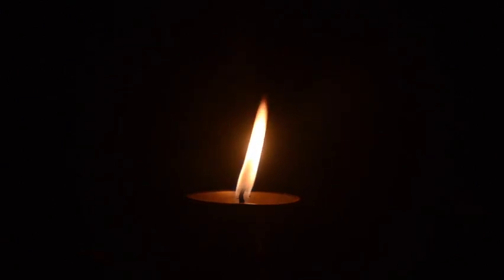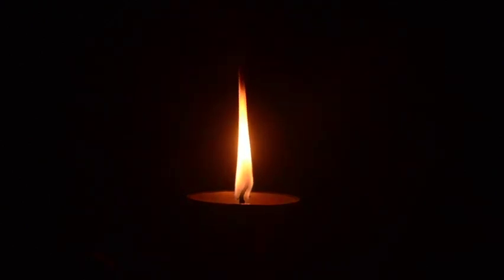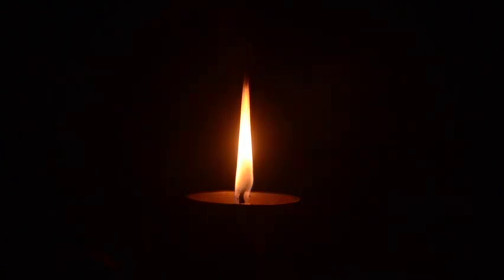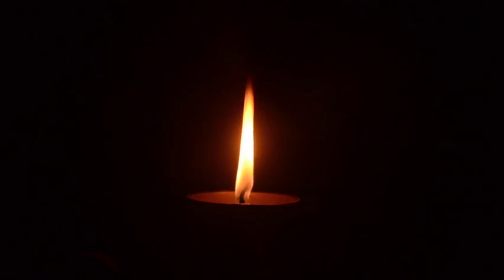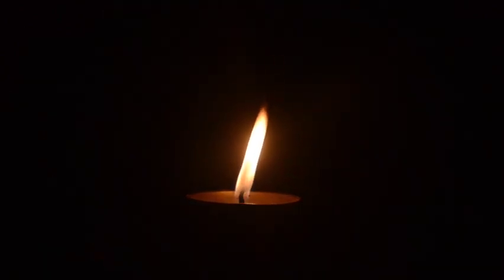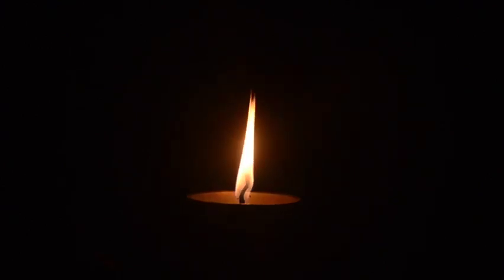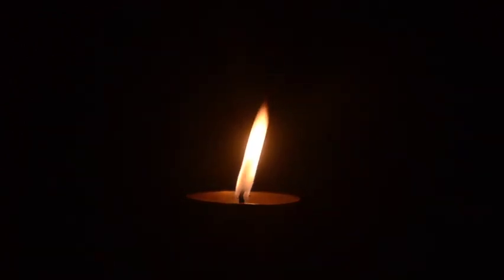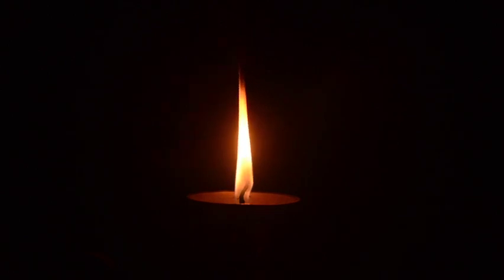🕯 7 Minute Candle Flame Guided Meditation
In this guided meditation video, I will guide you through a '🕯 7 Minute Candle Flame Guided Meditation'
Flame meditation can help enhance our level of focus. It can help quiet and calm our overactive mind. The intent would be to simply observe our thoughts as they come up and let them drift away without engaging with them. We use the flame as a focal point whenever our thoughts start to wonder. We return back to the flame before us and allow everything else to drift away into the background. With practice this becomes easier and easier and you will find that you are more naturally calm and relaxed even during difficult or chaotic times.

💫 Continue to bring more calm energies into your reality and strengthen the connection with your Higher Self by doing these additional guided meditations:
➡️💧 Energy Cleansing Guided Meditation ~ Clear Your System of Stress, Tension & Anxiety

Much love 💖and light ✨,
Ryan of tranSOULution
🏳️‍🌈Pronouns: they/them/their
Natal Male; Gender Non-Conforming/Non-Binary

🙏🏾 Thank you for supporting this channel and SOULful content creation!

💌 Are you experiencing a spiritual awakening? Do you need help with a big shift happening in your life? Then you could benefit immensely from 1:1 coaching. 💛